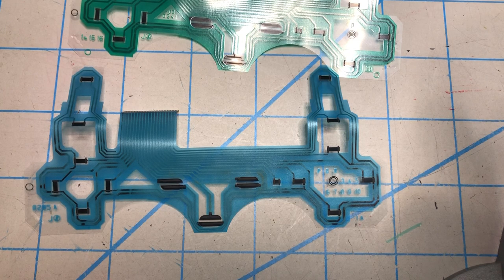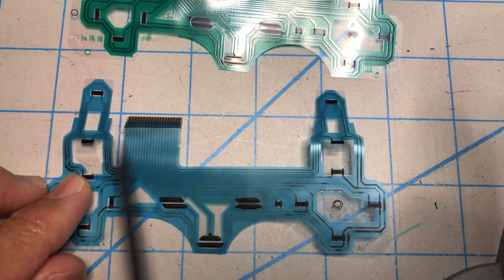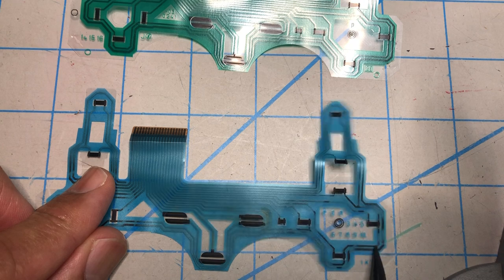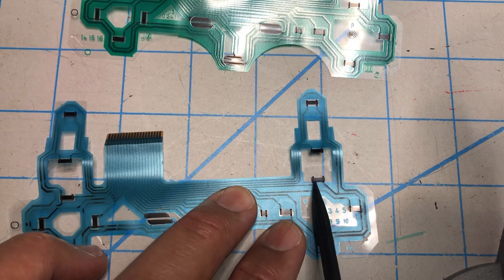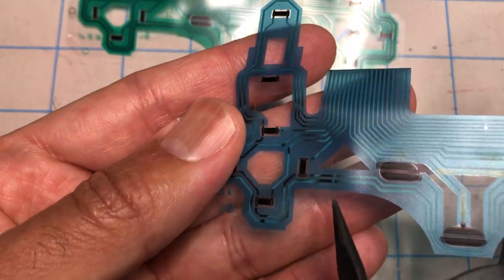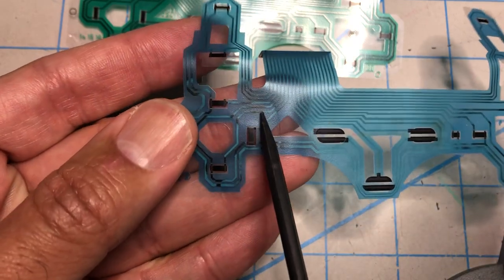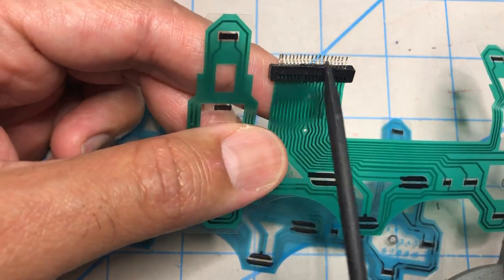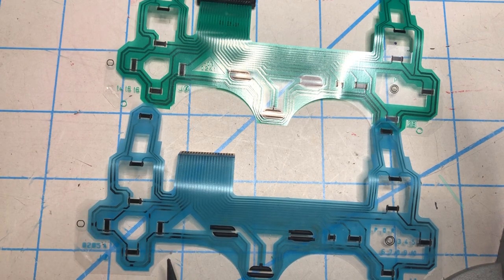Model H Repair - Why ribbon cable fails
What I found after I fixed all the H model PS2 controllers